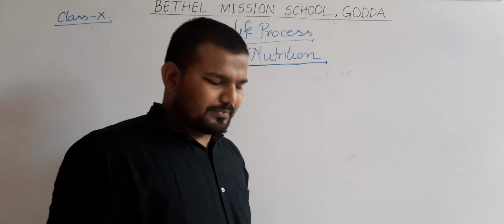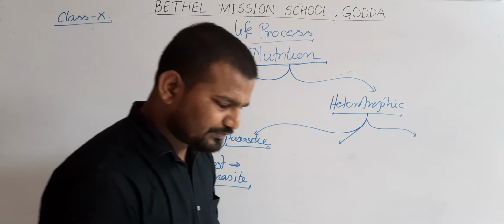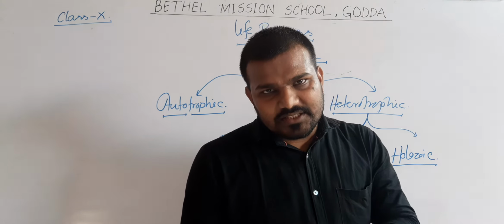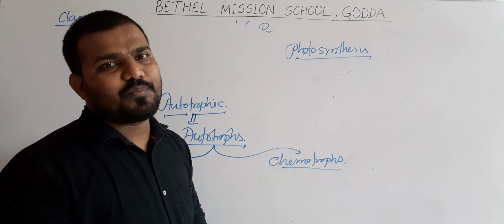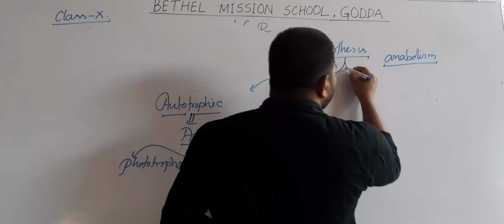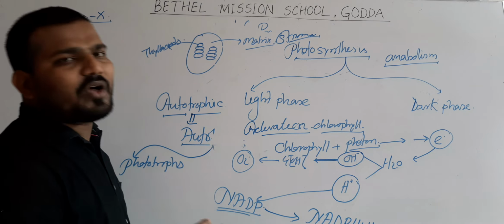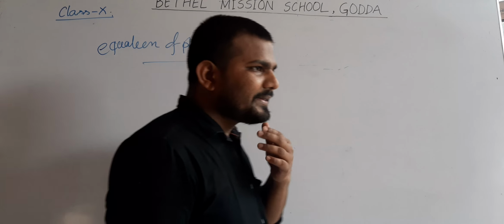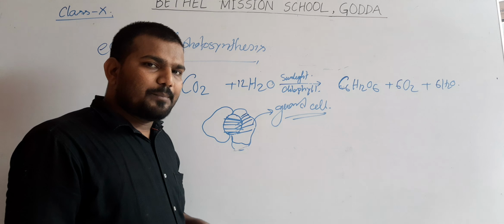Class -X chapter life process topic nutrition (autotrophic)